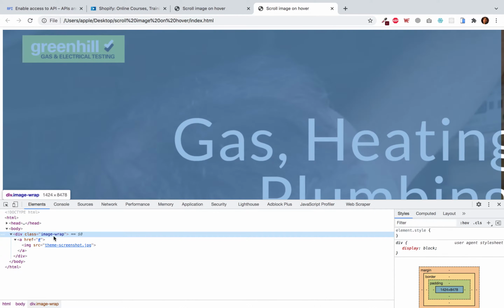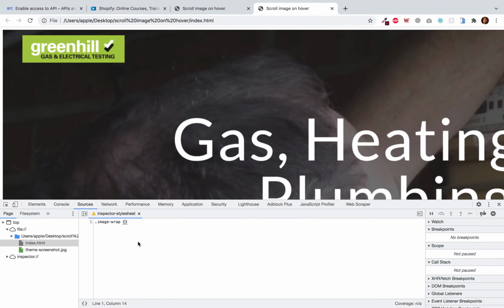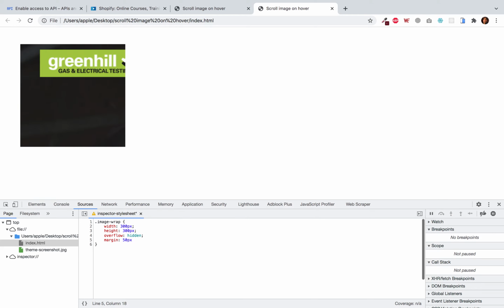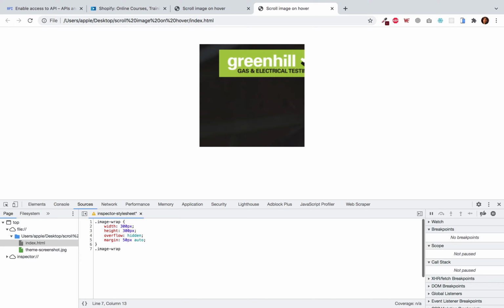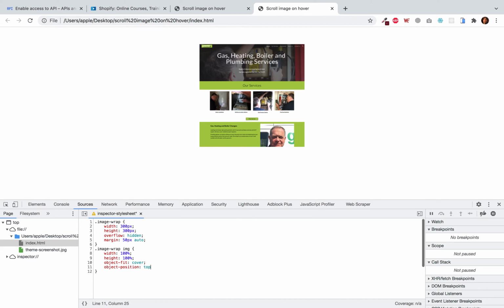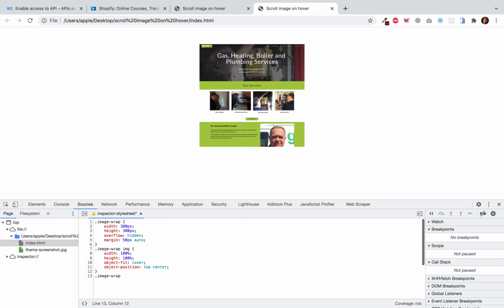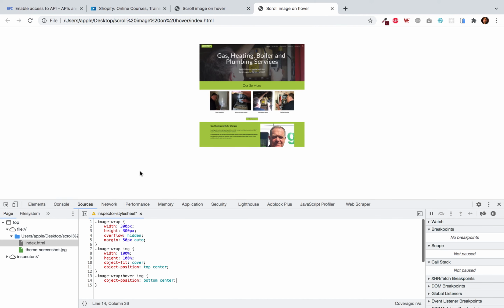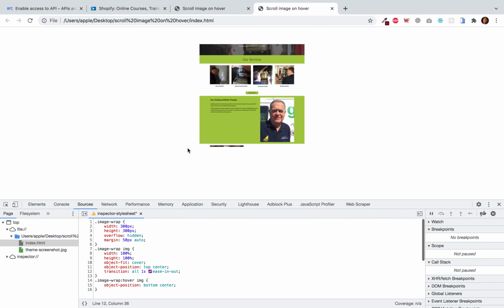How to make an image scroll from top to bottom on hover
A video tutorial about how to make an image scroll from top to bottom on mouse hover using CSS only.